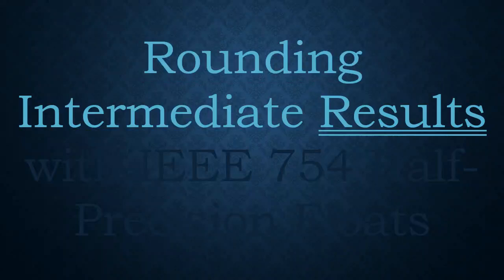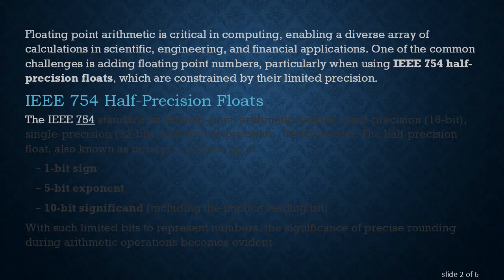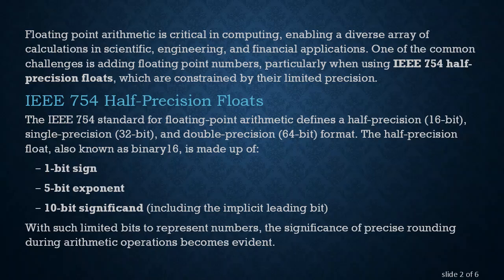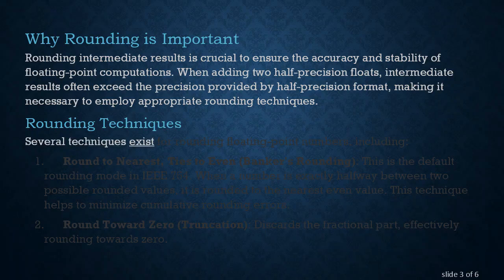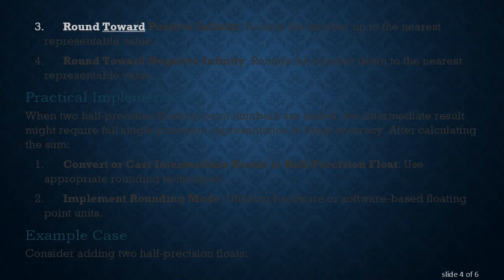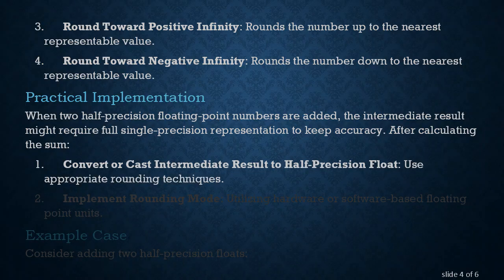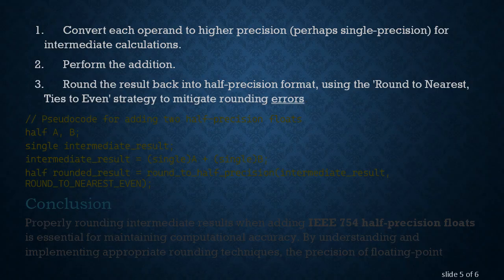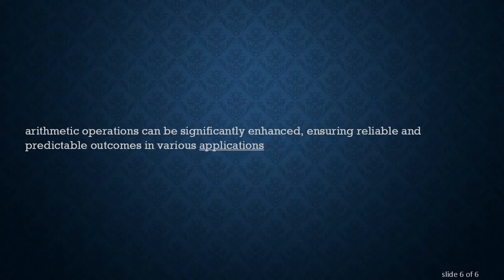Rounding Intermediate Results with IEEE 754 Half-Precision Floats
Explore strategies for rounding intermediate results during floating point number addition with IEEE 754 half-precision floats. Understand how accurate computations depend on proper rounding techniques.

Floating point arithmetic is critical in computing, enabling a diverse array of calculations in scientific, engineering, and financial applications. One of the common challenges is adding floating point numbers, particularly when using IEEE 754 half-precision floats, which are constrained by their limited precision.

IEEE 754 Half-Precision Floats

The IEEE 754 standard for floating-point arithmetic defines a half-precision (16-bit), single-precision (32-bit), and double-precision (64-bit) format. The half-precision float, also known as binary16, is made up of:

1-bit sign

5-bit exponent

10-bit significand (including the implicit leading bit)

With such limited bits to represent numbers, the significance of precise rounding during arithmetic operations becomes evident.

Why Rounding is Important

Rounding intermediate results is crucial to ensure the accuracy and stability of floating-point computations. When adding two half-precision floats, intermediate results often exceed the precision provided by half-precision format, making it necessary to employ appropriate rounding techniques.

Rounding Techniques

Several techniques exist for rounding floating-point numbers, including:

Round to Nearest, Ties to Even (Banker's Rounding): This is the default rounding mode in IEEE 754. When a number is exactly halfway between two possible rounded values, it is rounded to the nearest even value. This technique helps to minimize cumulative rounding errors.

Round Toward Zero (Truncation): Discards the fractional part, effectively rounding towards zero.

Round Toward Positive Infinity: Rounds the number up to the nearest representable value.

Round Toward Negative Infinity: Rounds the number down to the nearest representable value.

Practical Implementation

When two half-precision floating-point numbers are added, the intermediate result might require full single-precision representation to keep accuracy. After calculating the sum:

Convert or Cast Intermediate Result to Half-Precision Float: Use appropriate rounding techniques.

Implement Rounding Mode: Utilizing hardware or software-based floating point units.

Example Case

Consider adding two half-precision floats:

Convert each operand to higher precision (perhaps single-precision) for intermediate calculations.

Perform the addition.

Round the result back into half-precision format, using the 'Round to Nearest, Ties to Even' strategy to mitigate rounding errors.

Conclusion

Properly rounding intermediate results when adding IEEE 754 half-precision floats is essential for maintaining computational accuracy. By understanding and implementing appropriate rounding techniques, the precision of floating-point arithmetic operations can be significantly enhanced, ensuring reliable and predictable outcomes in various applications.